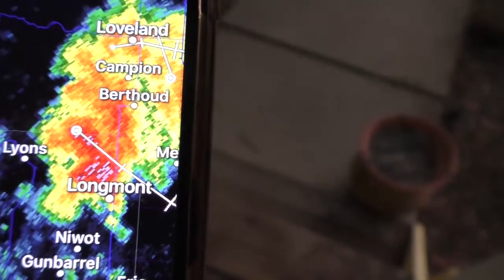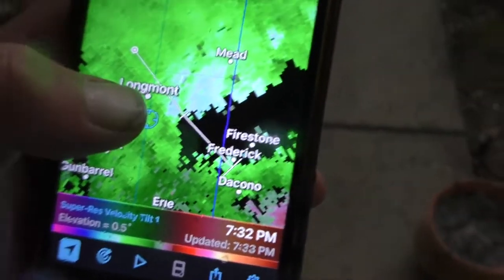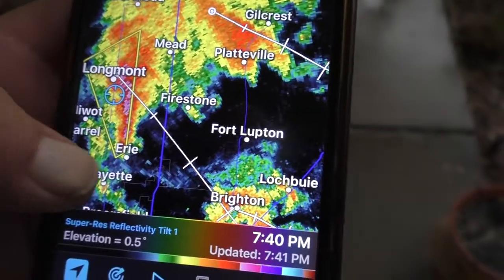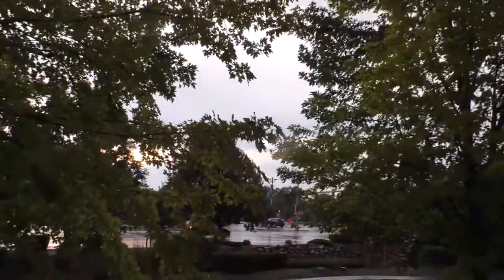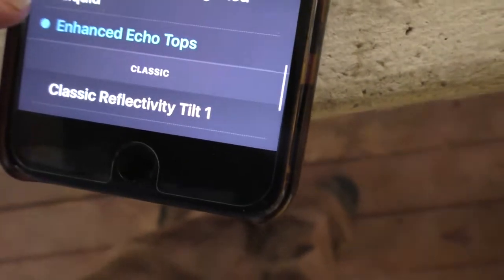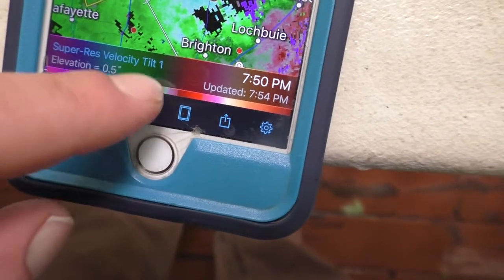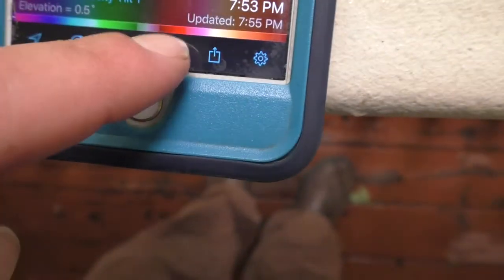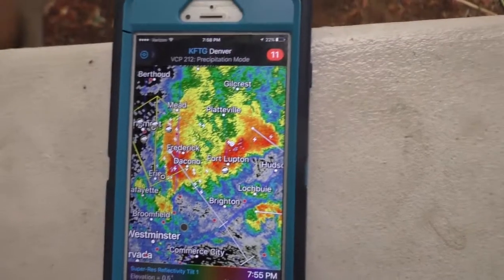RadarScope "101" Episode 2 - Split Screen Mode during a severe thunderstorm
Using RadarScpe's split screen feature real-time, during a severe thunderstorm warning